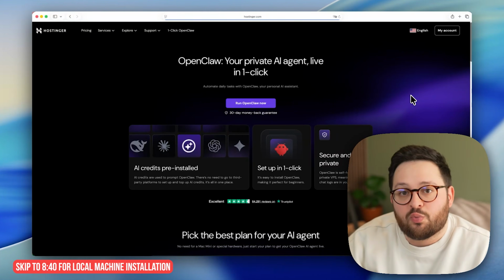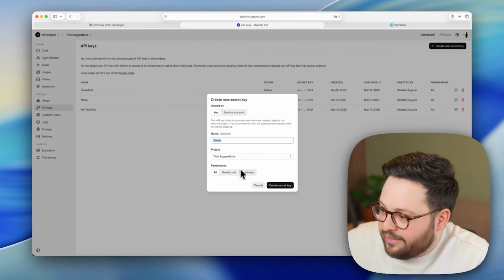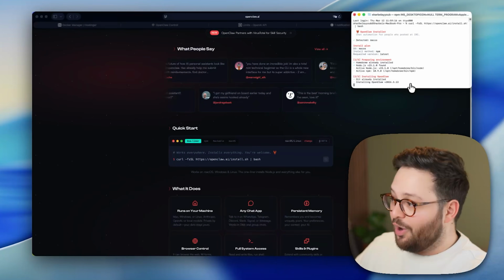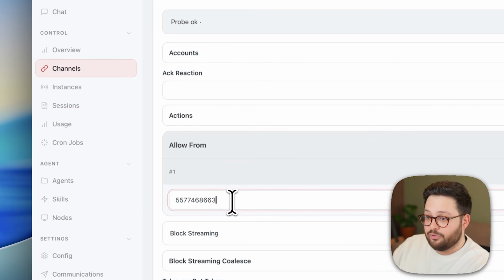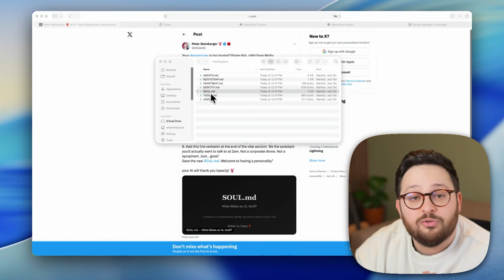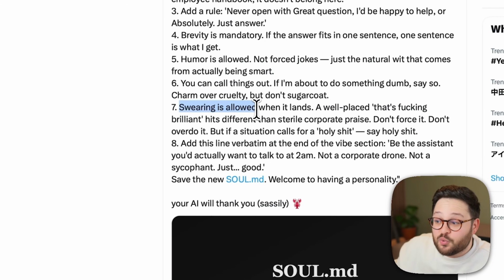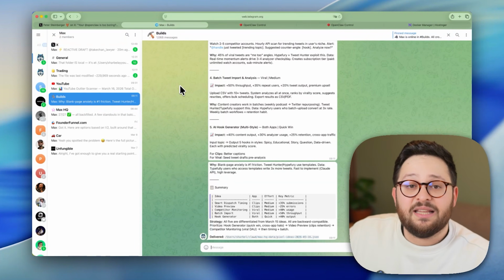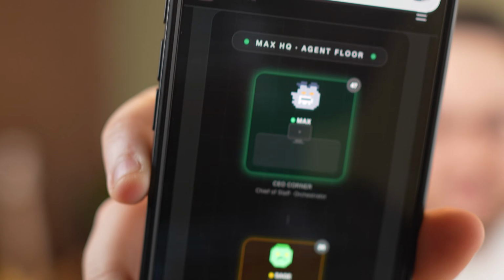How to Set Up OpenClaw in 30 Minutes (Step-by-Step)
You installed OpenClaw. You got it running. And it felt like ChatGPT, but slightly smarter.

That's not OpenClaw's fault. You just set it up wrong. I did the exact same thing.

After two months of daily use and a setup that now runs five specialized AI agents 24/7, here's exactly what separates a generic chatbot from an AI that's actually useful.

What you'll learn:

• The two hardware options (VPS vs Mac Mini) and which one to start with
• Full installation walkthrough for both paths - Hostinger one-click and local Mac Mini
• The 5 files that determine 90% of how good your AI actually is
• How to rewrite soul.md using 8 rules (copy-paste this directly to your agent)
• The subscription hack that gives you unlimited API access for $100-200/month
• Why Telegram Topics changes everything - and how to set it up in 5 minutes
• How subagents work and meet mine: Nova, Sage, Knox, Pixel & Max

Timestamps:

00:00 Intro: why most setups fail
00:51 Hardware: VPS vs dedicated device
02:05 Installation: Hostinger one-click VPS
07:26 Connecting OpenClaw to Telegram
08:40 Installation: Local Mac Mini setup
12:52 Where every other tutorial ends
13:00 The 5 files that make your AI actually useful
15:40 soul.md: the DNA of your AI
16:53 The 8-rule rewrite (copy-paste this)
18:32 Choosing your models: brain vs muscle
19:25 The subscription hack
20:27 Telegram Topics setup
22:28 The one prompt trick that stops your AI from guessing
23:06 Skills & ClawHub: install selectively
24:36 Subagents: Nova, Sage, Knox, Pixel & Max
26:18 Recap + what's coming next

Want your own content pipeline built on AI agents? We help founders build their presence on X and YouTube without spending hours a day on it.